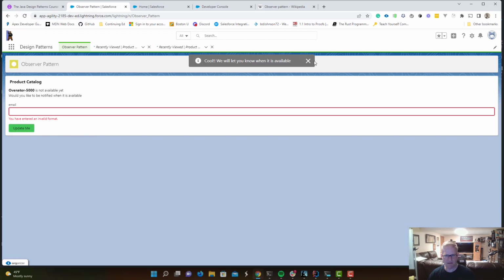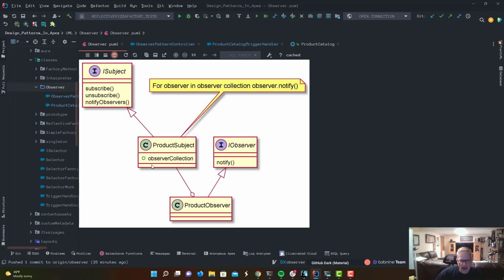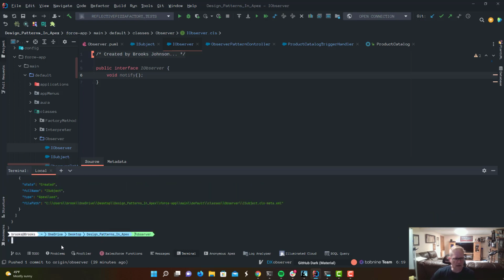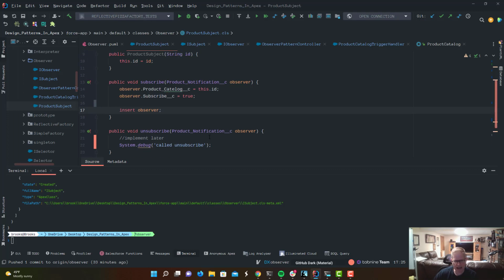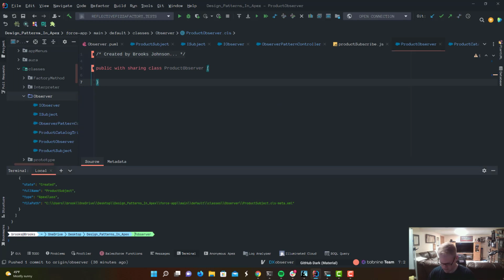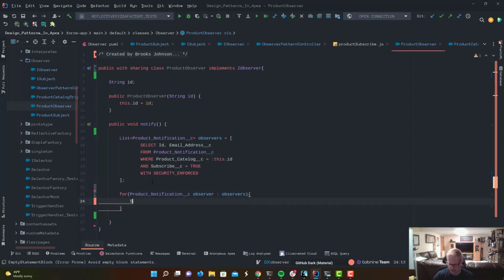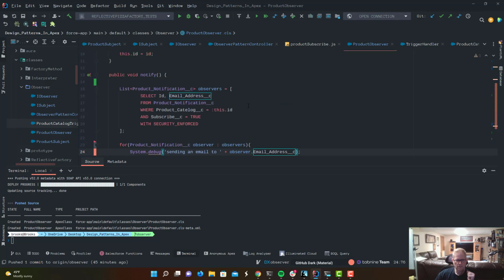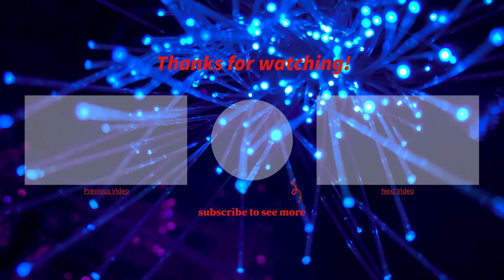The Observer Pattern In Apex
Let's use the observer pattern to build a pub-sub type application in the Salesforce Apex programming language.